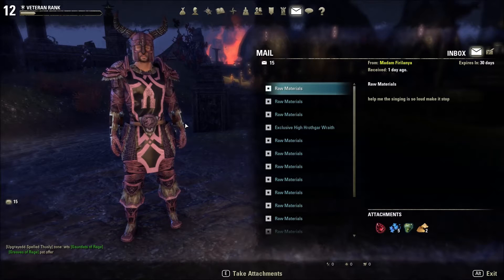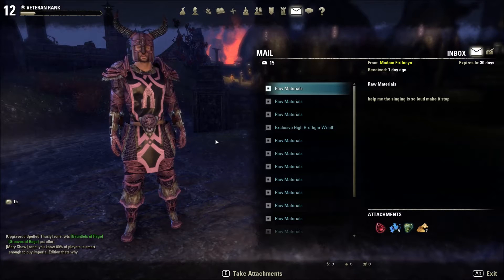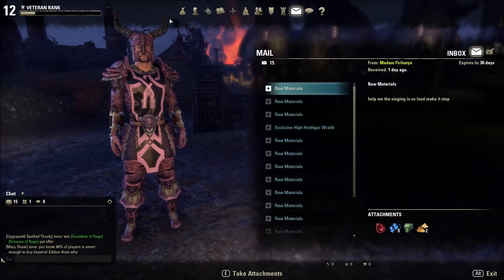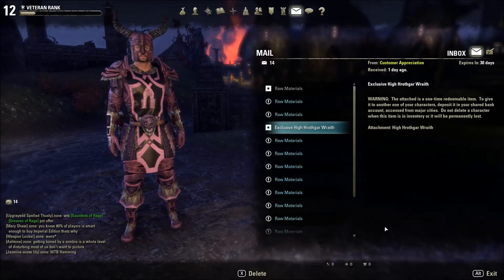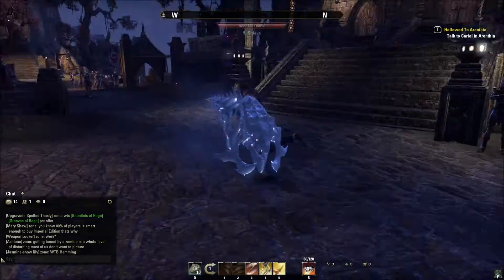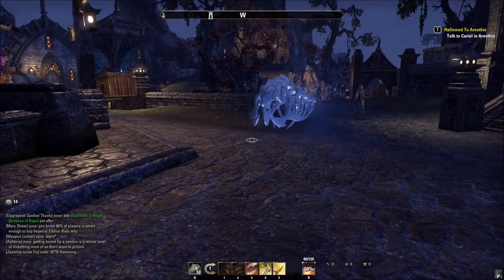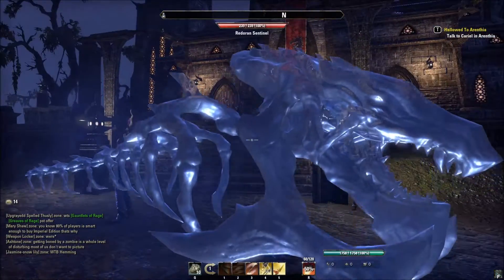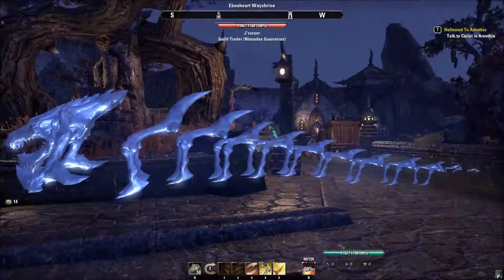ESO High Hrothgar vanity pet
Check out my twitter to know when I upload videos as soon as they
community site here!
are out! Twitter.com/landakian